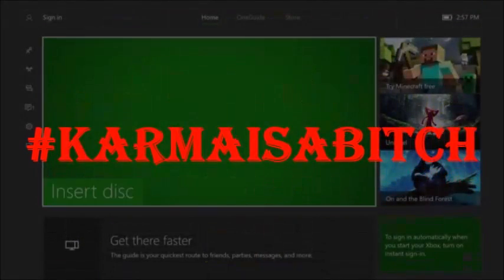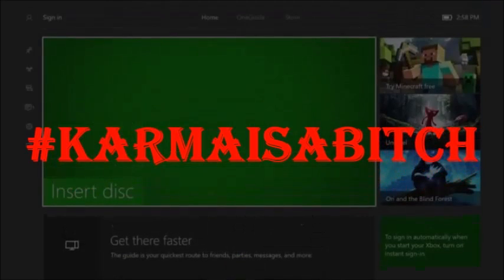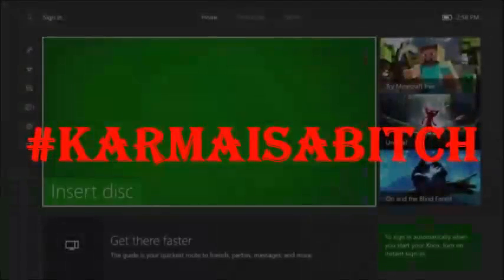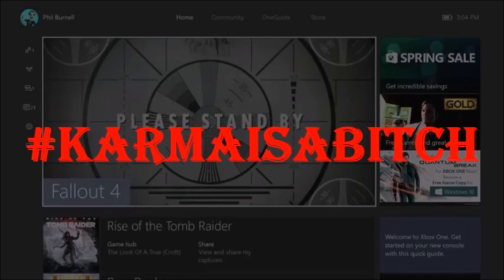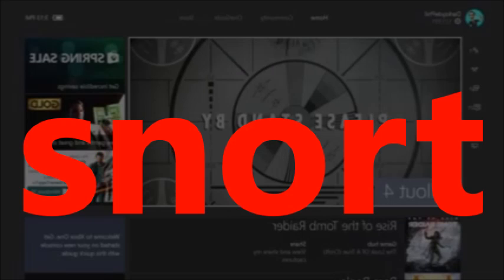KO Gaming-DsPgaming-- karma/hypocritical about nintendo wii u